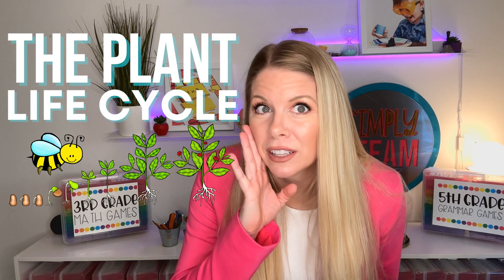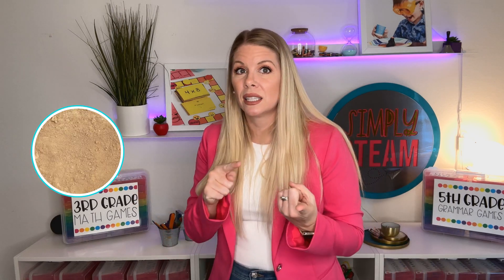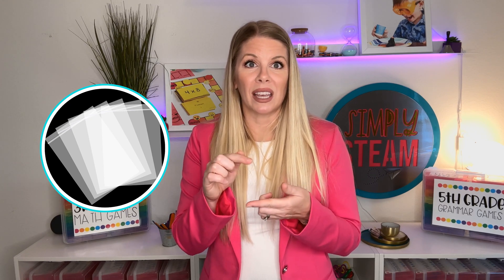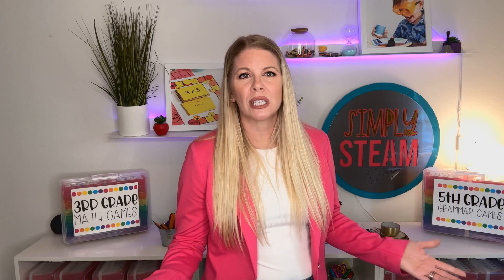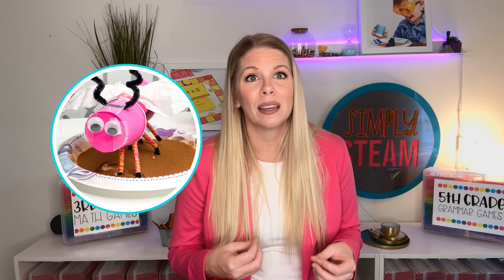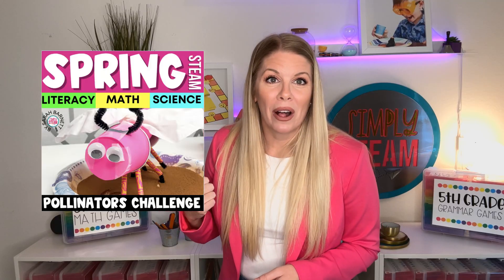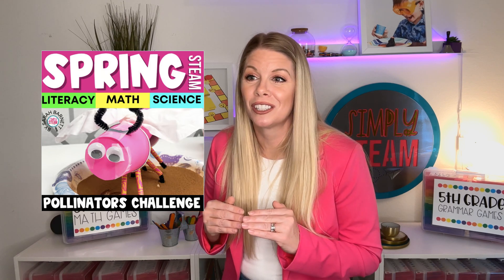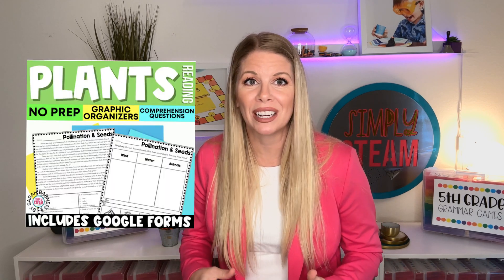Exploring the Life Cycle of a Plant Fun Classroom Activities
"🌱🌼 Sprout New Ideas with Our Plant Life Cycle Video!

Today, we're exploring the fascinating world of flowering plants—perfect for a class project or a thoughtful Mother’s Day gift.

Discover the magic of growth from seed to bloom with simple, mess-free activities like our lima bean necklace experiment. 🌞💧

Explore creative ways to teach photosynthesis and plant needs without the dirt!

Plus, don’t miss our unique pollinator activity available in our TPT shop for a STEM challenge that mixes math with real-world science.

🐝✨ Want more amazing resources? Join our exclusive email list for updates and freebies

Curious about more?